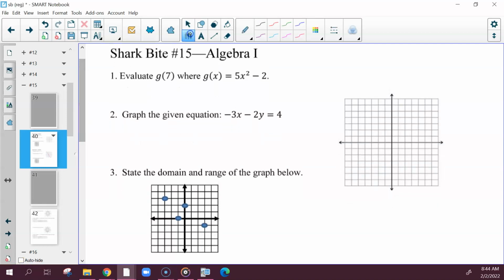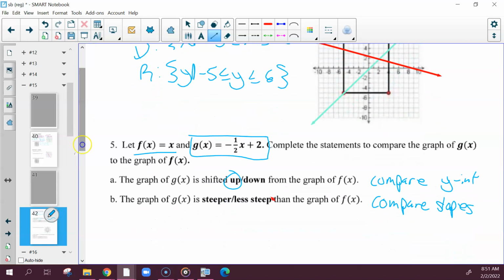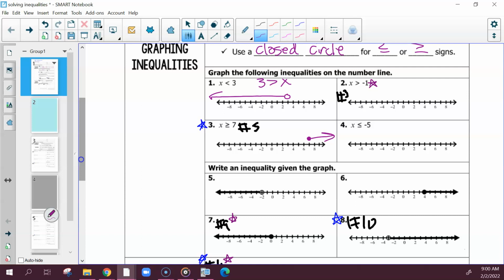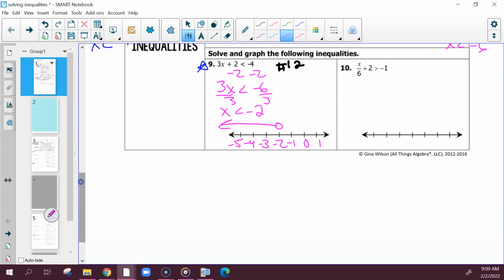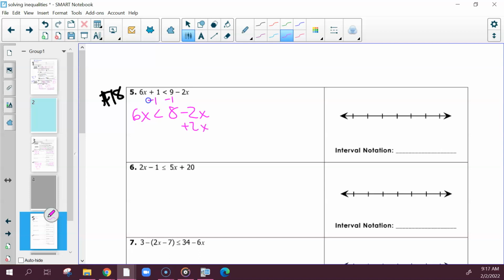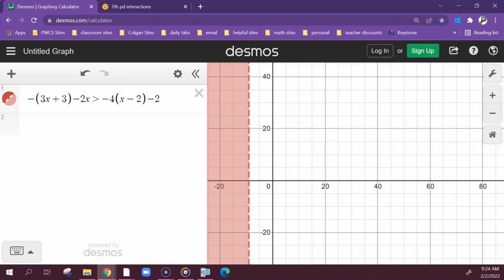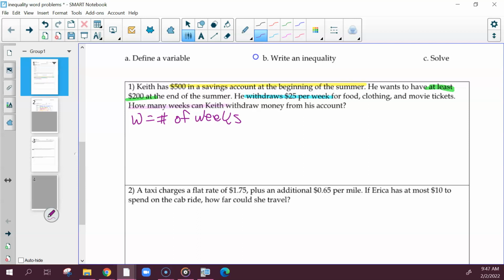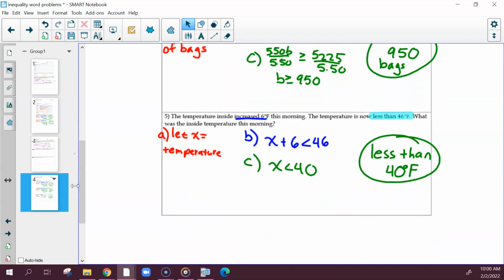Adv. alg 1 3rd 2-2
We started our notes on solving multi-step inequalities. We talked about interval notation and then inequality word problems.